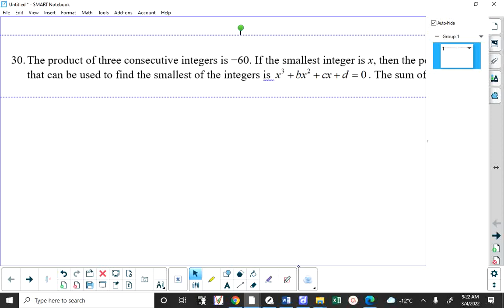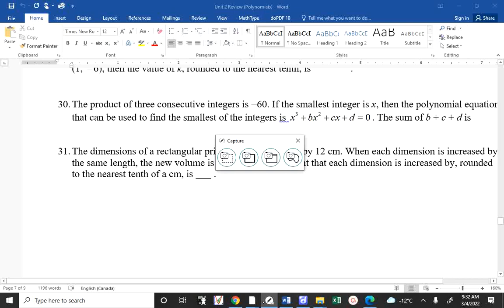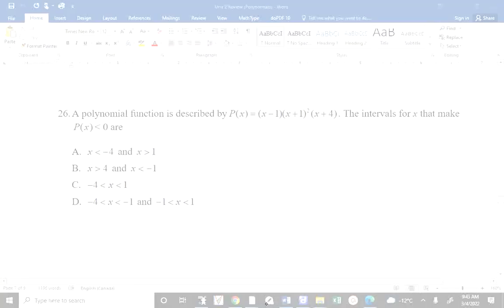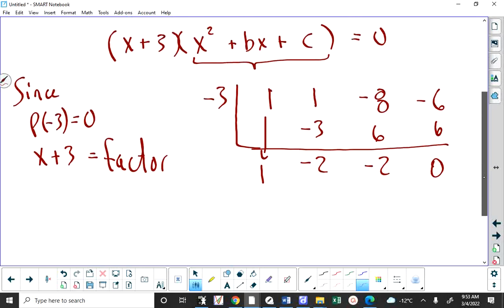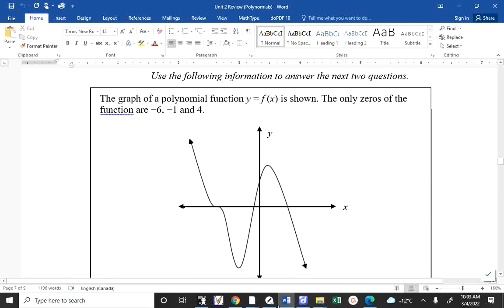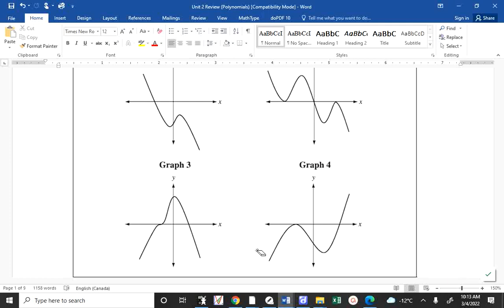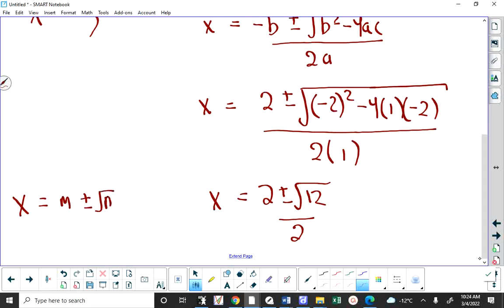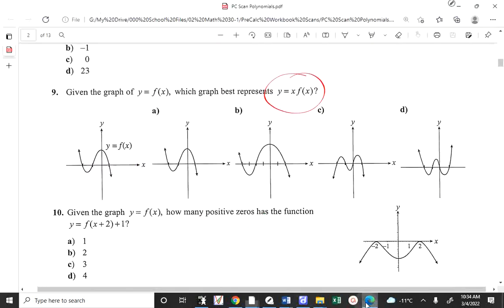Polynomials Review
Here is the recording of this morning's class. The clip constists of me going over problems from the review package.